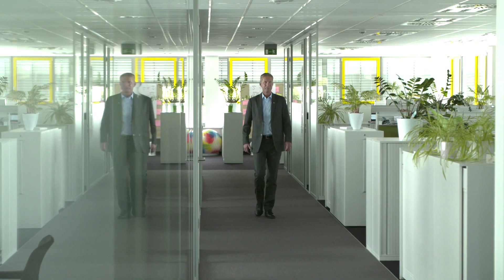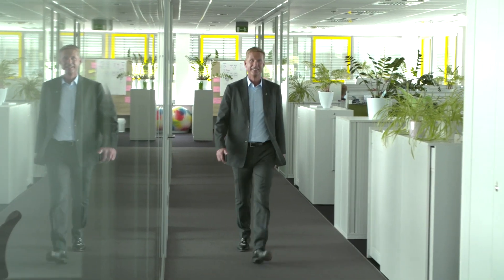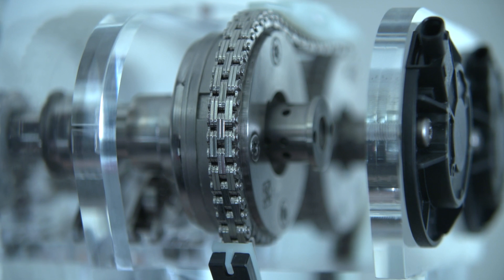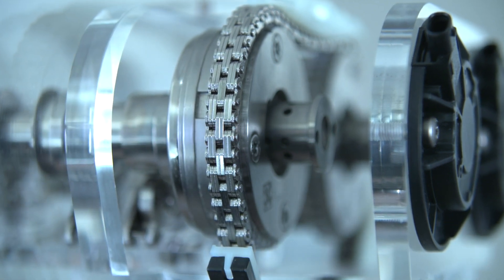With its INA product brand, Schaeffler is the engine specialist in the Aftermarket [Schaeffler]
Dr. Robert Felger, President Product Management/R&D at our AutomotiveAftermarket, explains our comprehensive product portfolio for garages in the key systems timing drive, front end auxiliary drive, valve train and engine cooling.